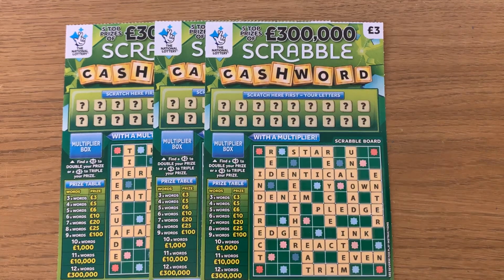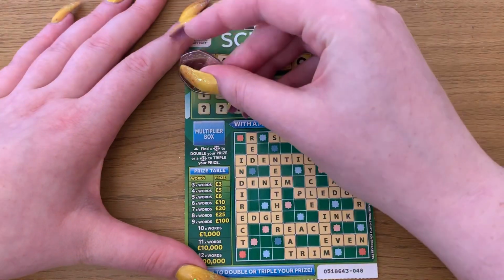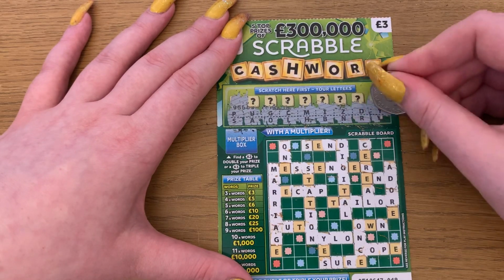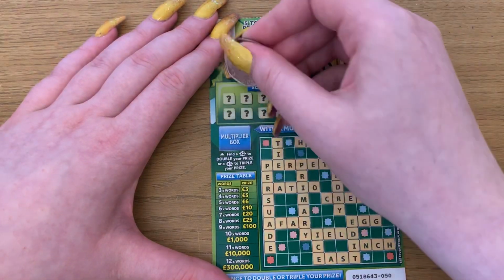£3 Scrabble Cashword Scratchcards, Will I Find At Least 3 Words To Win A Prize? August 2020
Here are three of these crossword style scratch cards. To win the minimum prize on this card you need  find at least 3 words. There is also a chance to double or triple your winnings if you scratch off a x2 or x3. The maximum prize on these cards is £300,000 pounds. These cards were bought from my local one stop. Please leave any comments or suggestions for my next video 🤑